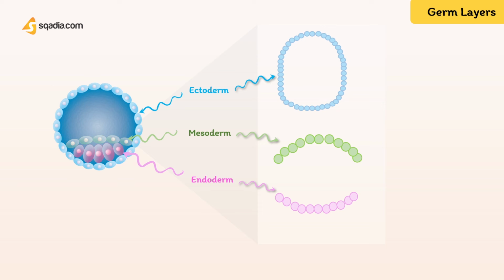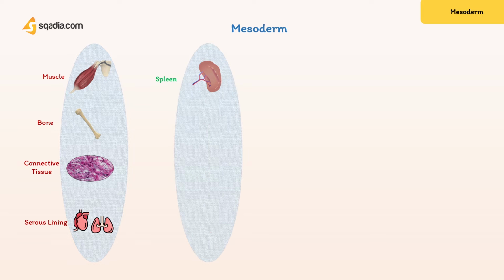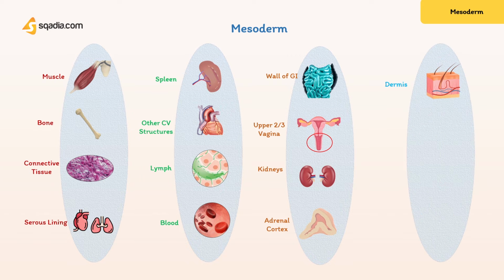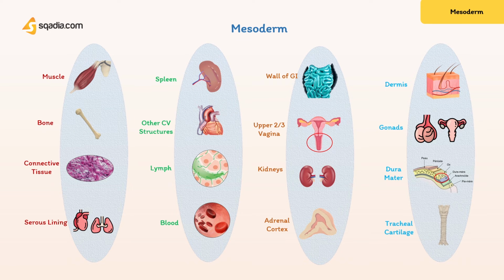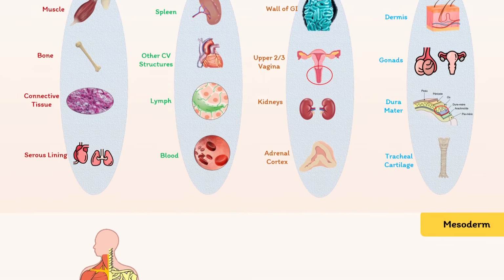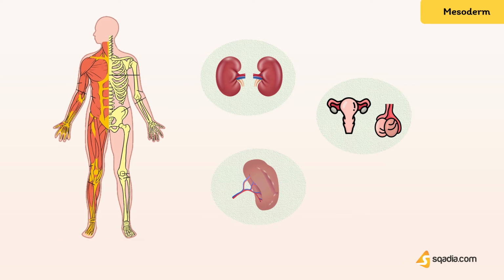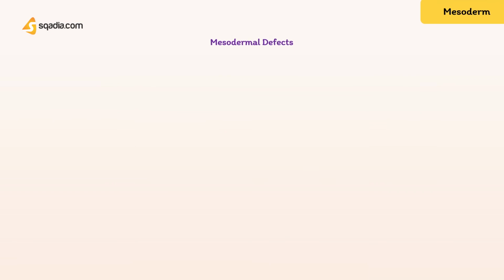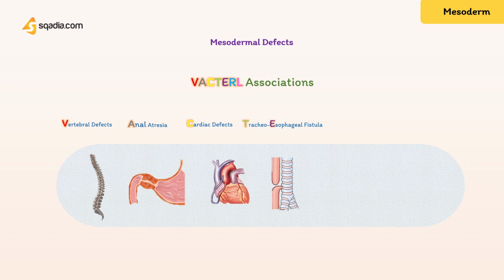Embryologic Derivatives | Mesoderm | Germ Layers | Human Embryology for Students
This embryology lecture on embryologic derivative will explain the formation of the three germ layer derivatives. Embryologic derivatives have been made simple using fun mnemonics, so they are easier to recall during medical embryology board exam.

So, grab your beverage of choice and watch this sqadia.com lecture for a complete understanding of how ectoderm derivatives, mesoderm derivatives and endoderm derivatives are made!

▬ 📌 Germ Layers and their Derivatives
The embryonic period or period of organogenesis occurs from the third to the eighth weeks of development after gastrulation.

Starting of, the three germ layers are:
🔵 Ectoderm
🔵 Mesoderm
🔵 Endoderm

▬ 📌 What is Ectoderm?
During Neurulation the Ectoderm divides into two parts:
✔️Surface Ectoderm
✔️Neuroectoderm

The animations in this medical embryology lecture, beautifully illustrates how the Notochordal process takes place from a Primitive Streak formed from the Primitive Node.  Notochord plate is made from which the Notochord emerges. The process by which the Neural Plate is formed by the thickening of the Ectoderm. The stages of Neural Tube formation from the Neural Plate is shown by visuals.

▬ 📌 Derivatives of the Ectoderm include …
Embryologic derivatives of the ectoderm include three parts:
🟢 Surface Ectoderm
🟢 Neural Tube
🟢 Neural Crest

Surface Ectoderm Derivatives include epidermis, Adenohypophysis, Lens, Epithelial linings of the oral cavity, Sensory organs of the ear, Olfactory epithelium, Anal canal below the pectinate line, Parotid gland, Sweat glands, and Mammary Glands.

And a great fun mnemonic is included to remember them easily!
Neural Tube Derivatives include: Neurohypophysis, CNS neurons, Oligodendrocytes, Astrocytes, Ependymal cells, and Pineal gland.
Remember Neural Tube derivatives with our very own mnemonic.

Neural Crest derivatives include: Enterochromaffin cells, Leptomeninges, Melanocytes, Odontoblasts, Peripheral Nervous System (PNS), Adrenal medulla, Schwann cells, Spiral membrane, Endocardial cushions, and Skull bones.

Accompanied by a funny phrase to recall the Embryologic Derivatives of the Ectodermal germ layer easily.

▬ 📌 Derivatives of the Mesoderm include …
Mesoderm is the middle layer of the three germ layers.
The derivatives of the mesoderm are listed and a simplified method to remember them by is added.

Mesodermal defects are also included in this lecture which are commonly referred to as the VACTERL associations:
🟠 Vertebral defects
🟠 Anal atresia
🟠 Cardiac defects
🟠 Tracheo-esophageal fistula
🟠 Renal anomalies
🟠 Limb abnormalities

▬ 📌 Derivatives of the Endoderm include ...
The third and final germ layer where the derivatives of endoderm include:
✔️Anal canal above the pectinate line
✔️Urethra
✔️Vagina
✔️Lungs
✔️Liver
✔️Gallbladder
✔️Pancreas
✔️Eustachian tube
✔️Thymus
✔️Parathyroid gland
✔️Thyroid follicular cells
✔️Parafollicular or C cells

The best way to remember the endoderm derivatives is the rule that all of them are related to the gastrointestinal system and all the viscera of the body except for those mentioned in the Mesoderm.